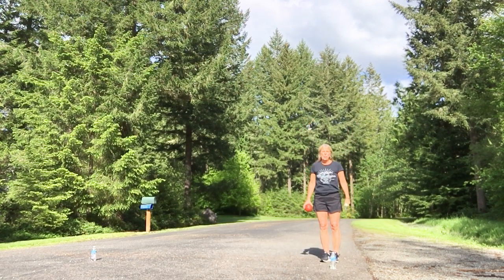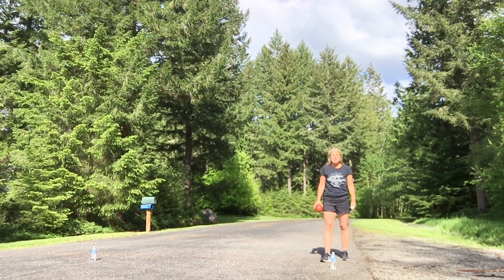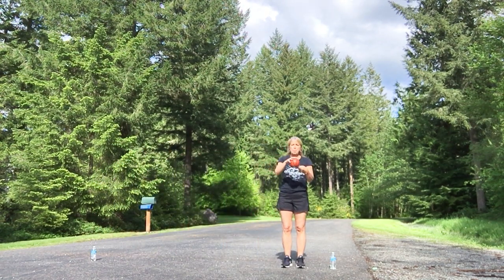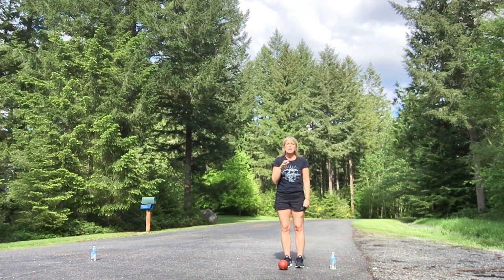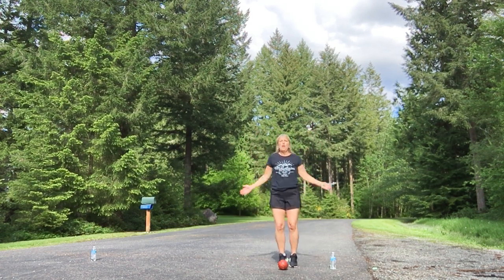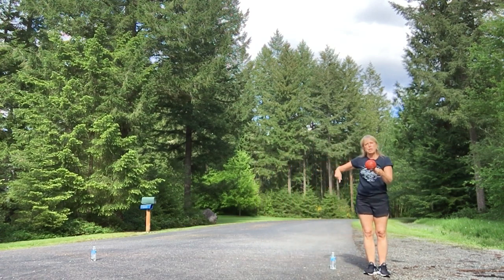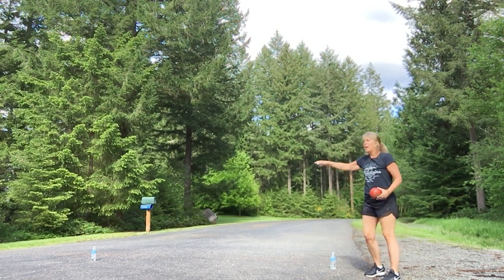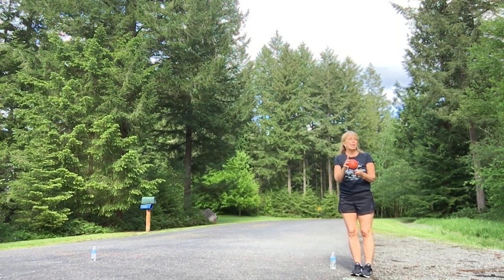Field Day 2020